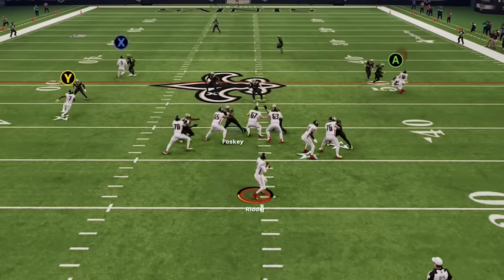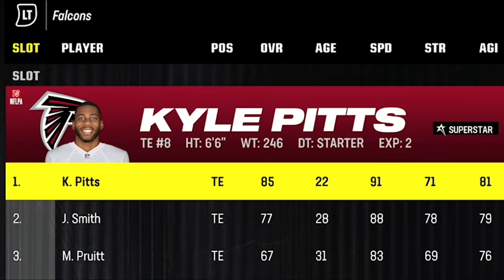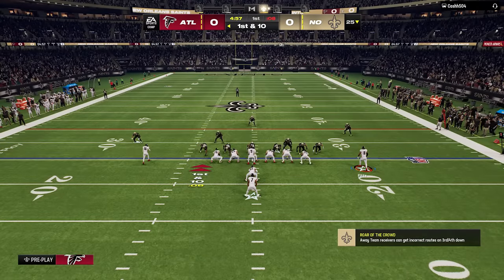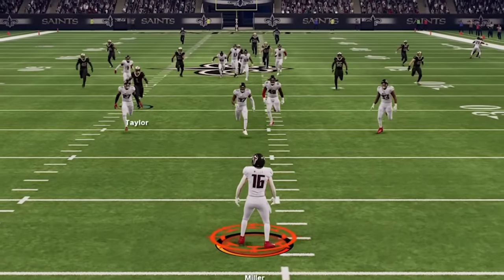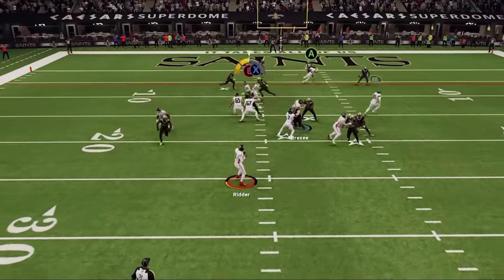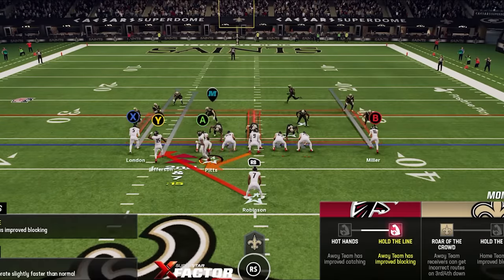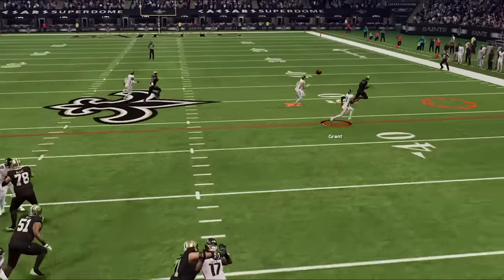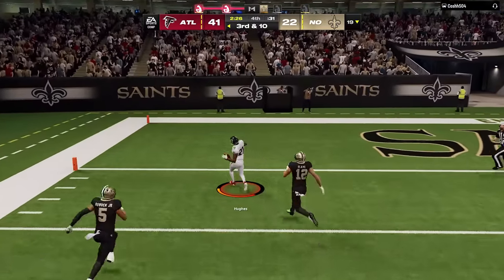THIS IS CHEATING! The Most 🧨EXPLOSIVE OFFENSE🧨 in Madden NFL 24 RUN & PASS! Gameplay Tips and Tricks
0:00 Madden NFL 24 Gameplay
0:54 Best Playbooks to Use
1:40 Madden NFL 24 Gameplay Start
1:58 Best Offense (Run)
2:53 Best Run Plays
3:43 Best Defense
4:13 Best Pass Defense
4:48 Best *New* Run Play
5:41 Best Pass Play (redzone)
6:13 2nd Best Offense (Pass)
6:59 Best Run Plays (2nd Offense)
8:15 1 Play Touchdown
9:16 3rd Best Offense
9:47 1 Play Touchdown